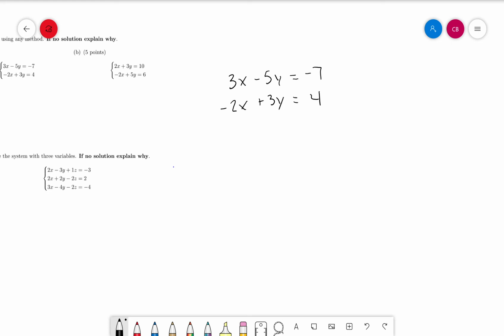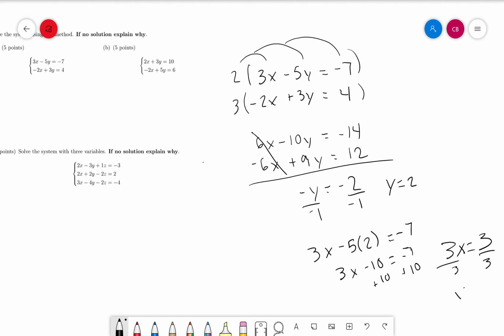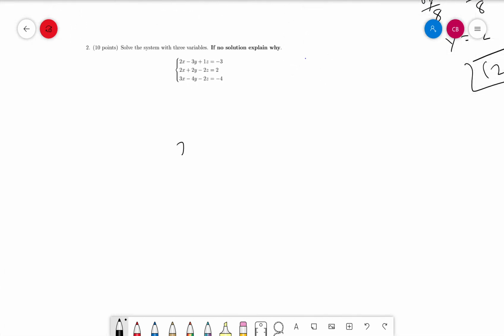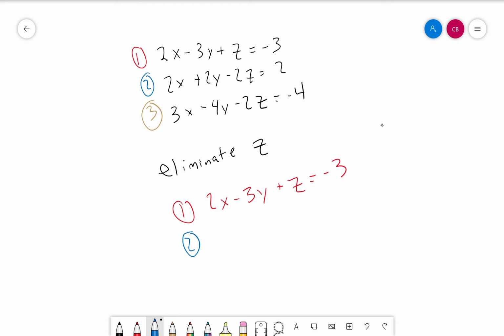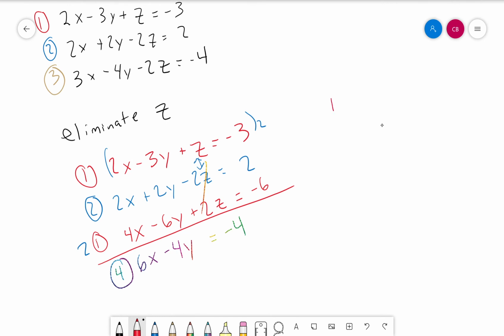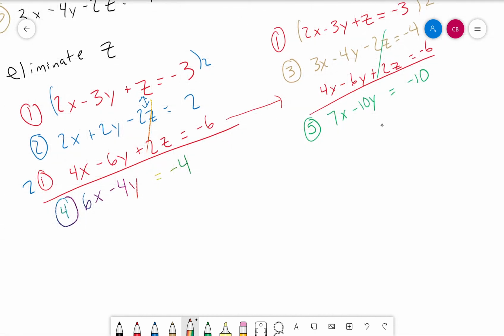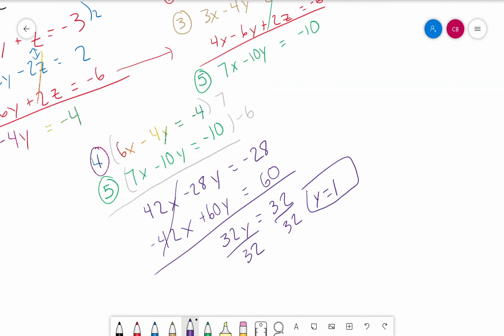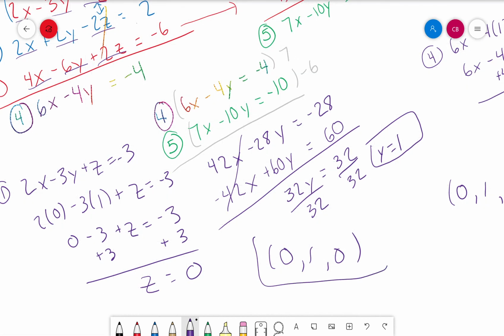CA Exam Review 3 Part 1